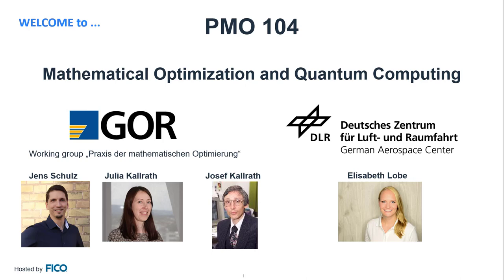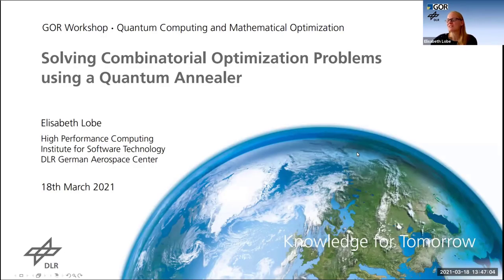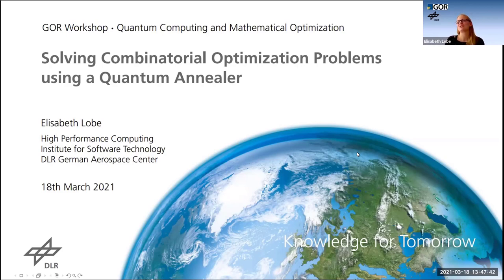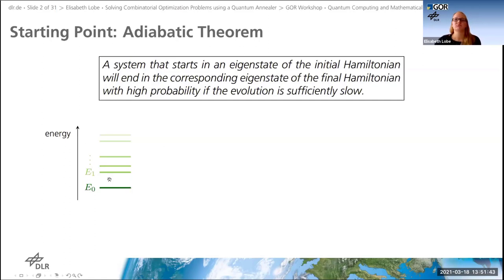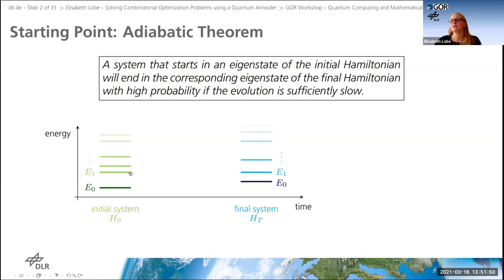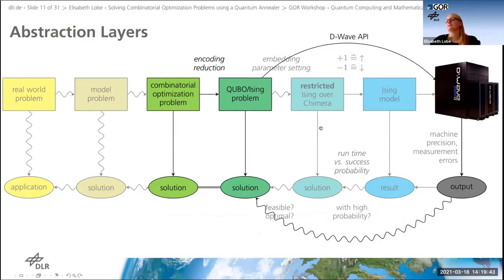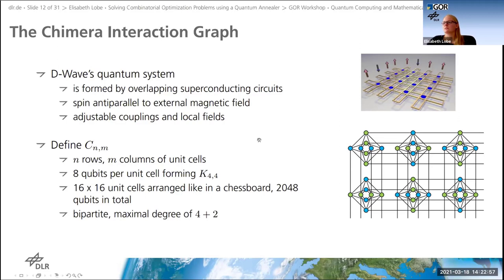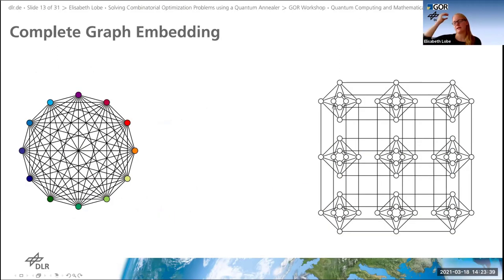PMO104: Mathematical Optimization & Quantum Computing - Episode 1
Recording from 104 meeting of GOR working group PMO on Mathematical Optimization & Quantum Computing.
Elisabeth Lobe: Solving Combinatorial Optimization Problems using a Quantum Annealer